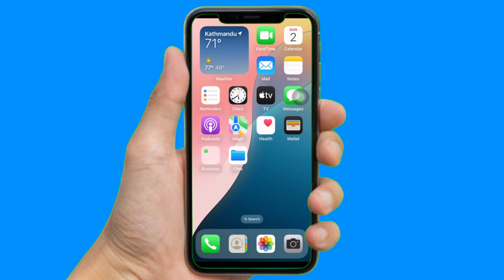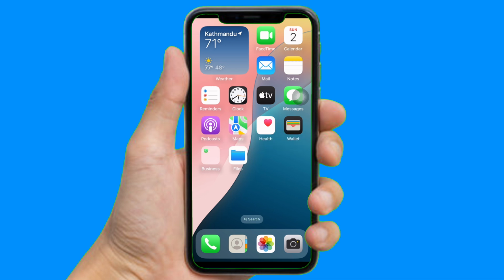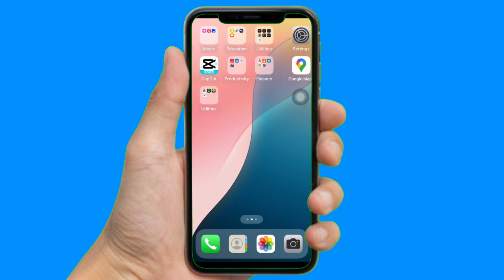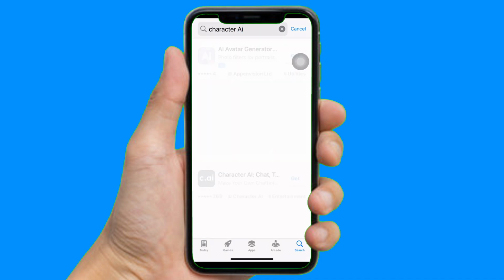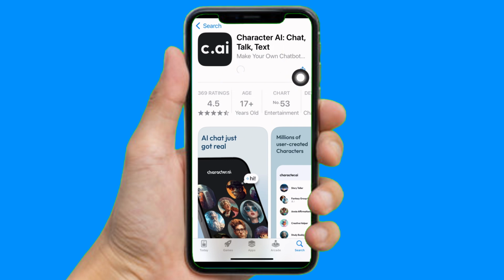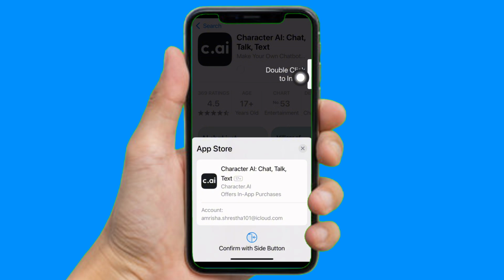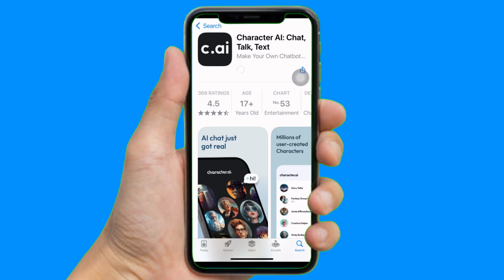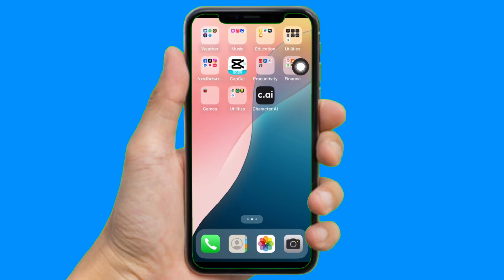How to Download Character Ai App 2025?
Want to download Character AI and explore its amazing features? In this video, I’ll guide you through the step-by-step process of downloading Character AI on your device. Whether you're a new user or looking to reinstall the app, this tutorial makes it simple and easy to follow. Watch till the end to learn the best way to get started with Character AI!